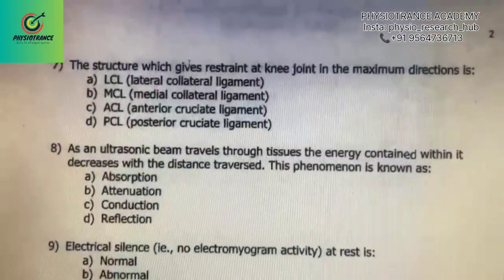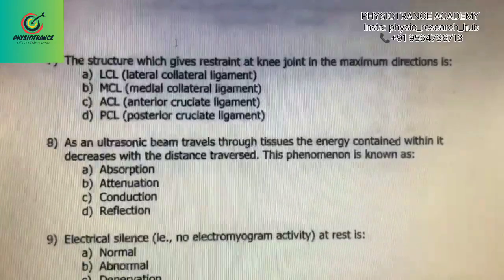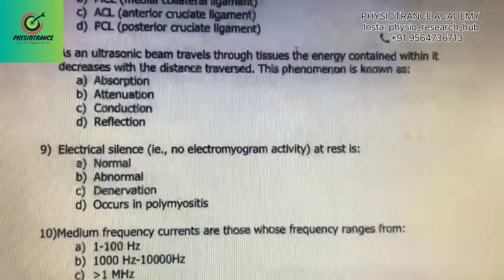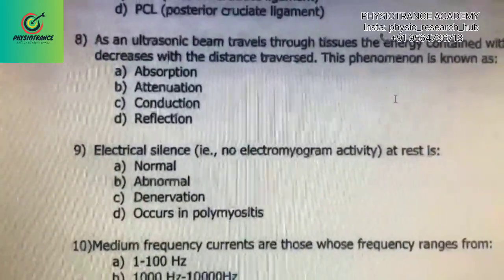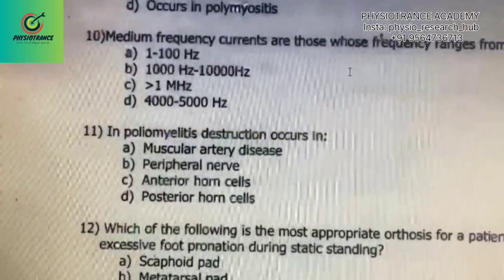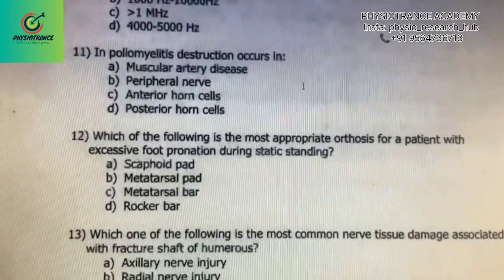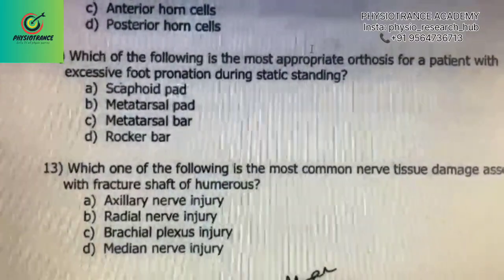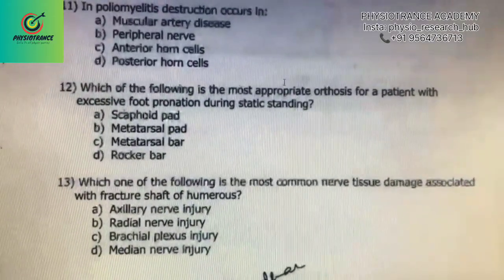🚨AIIMS CRE SET 7 IMPORTANT REPEATED QUESTIONS 🚨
For Crash Course & Coaching registration open AIIMS CRE
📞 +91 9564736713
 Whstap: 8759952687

🔺For More PhysioRehab Job Updates.